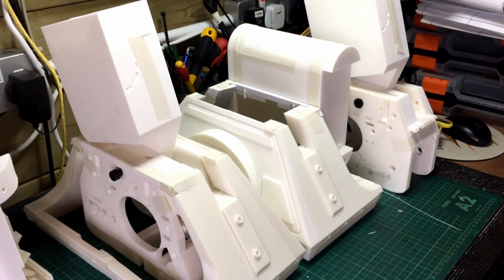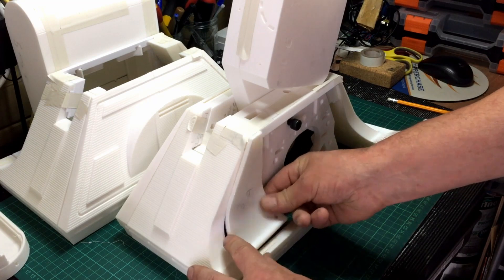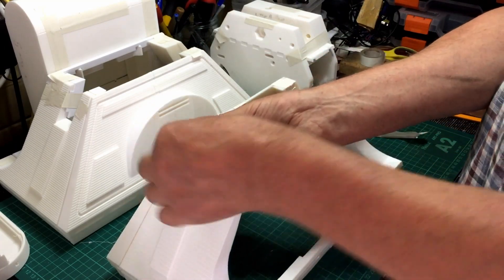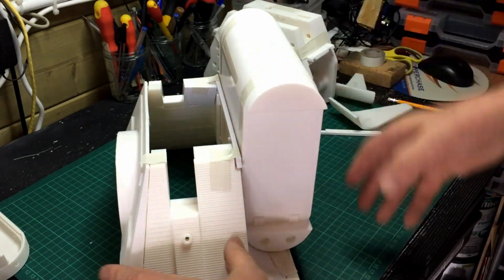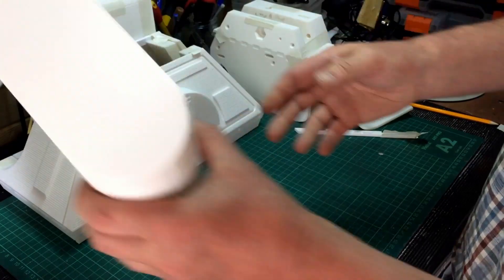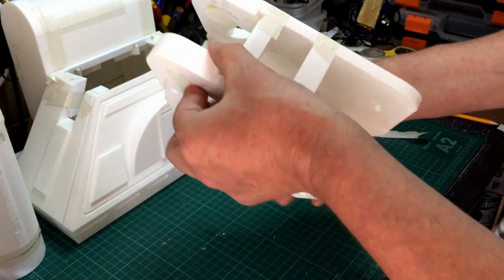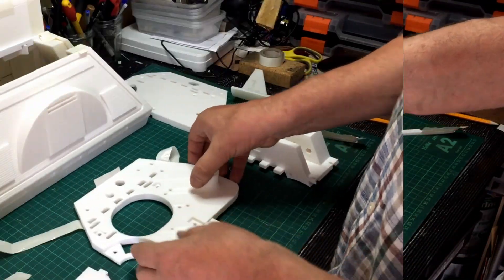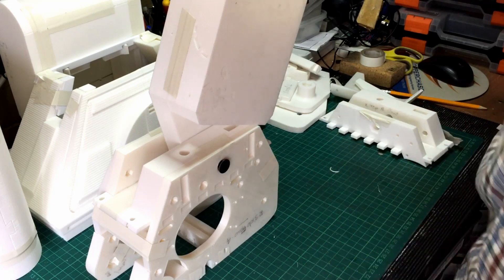R2D2 Droid Build Part - 9